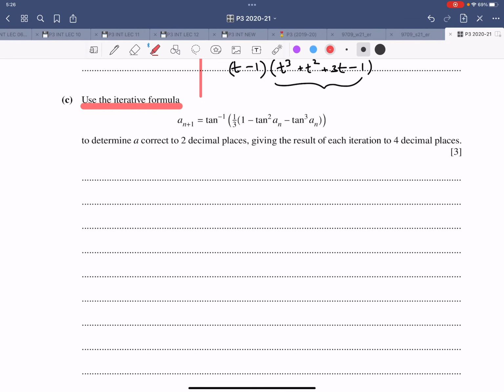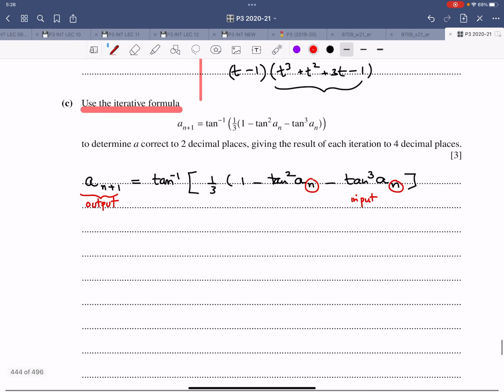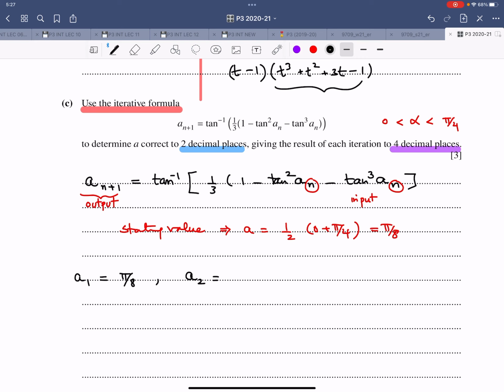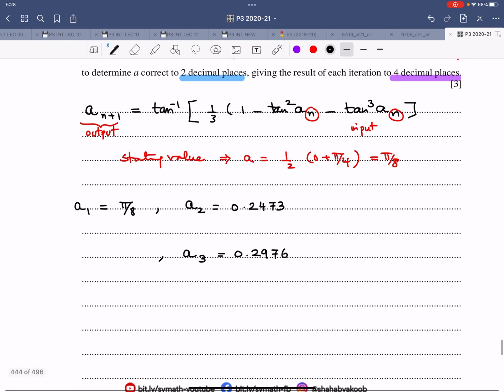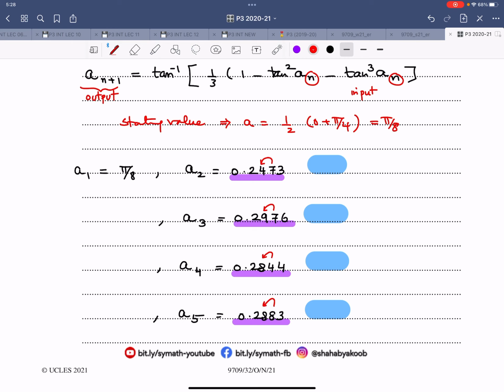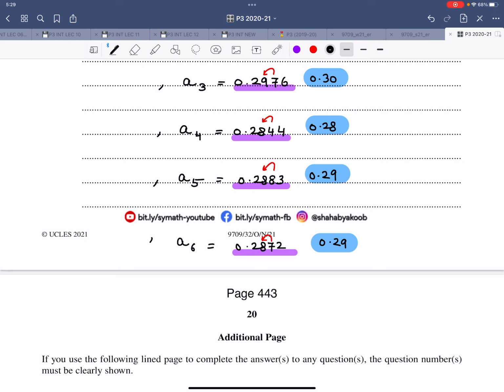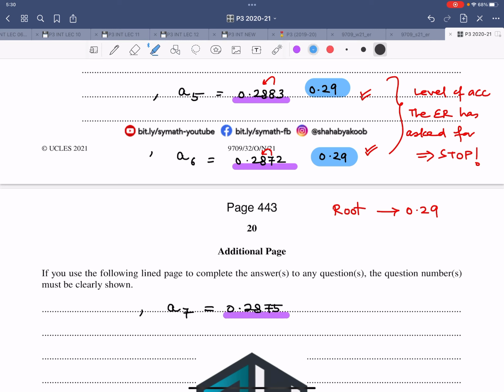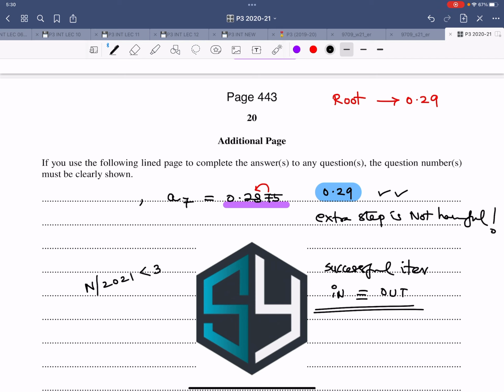P3 | 9709 | CAIE | Oct Nov | 2021 PART 03 | variant 32 | Pure Mathematics